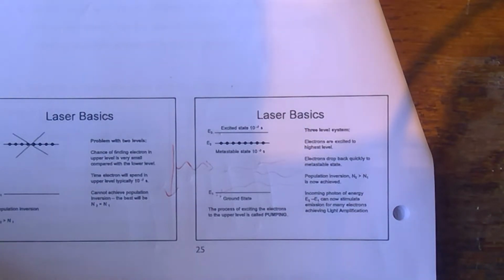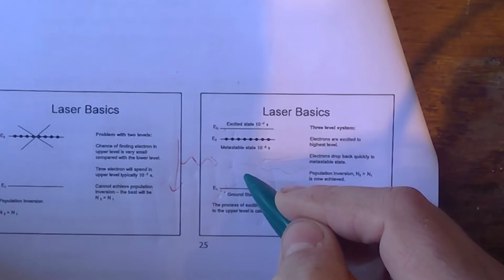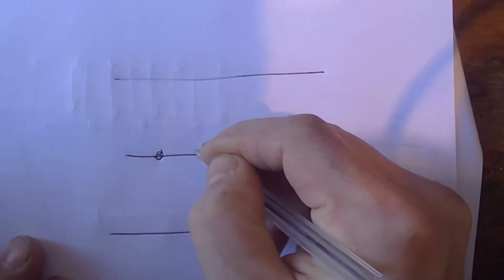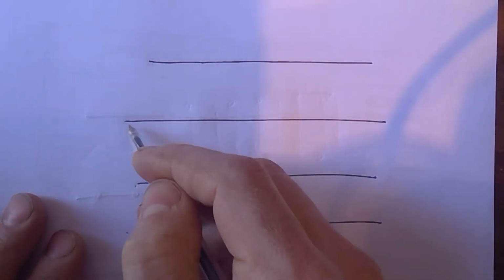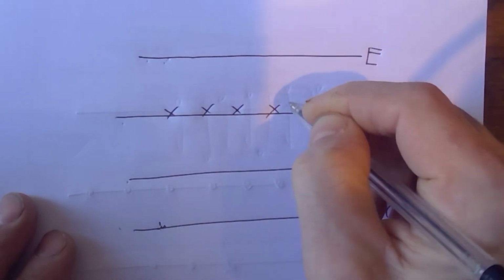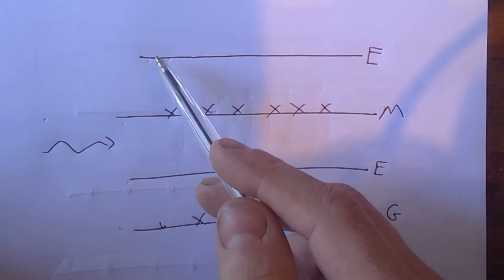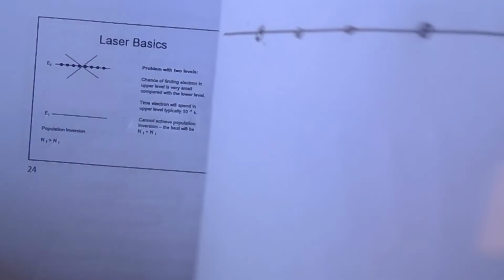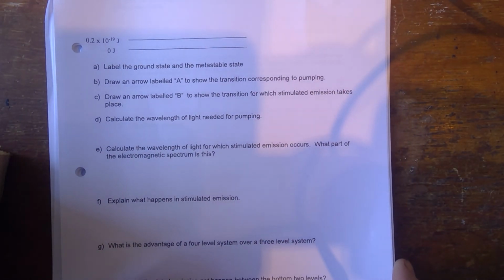video 1, 4 level lasers